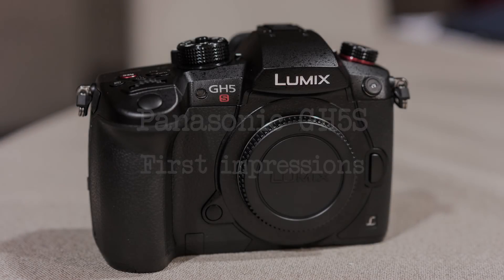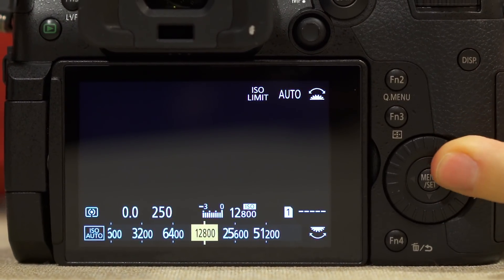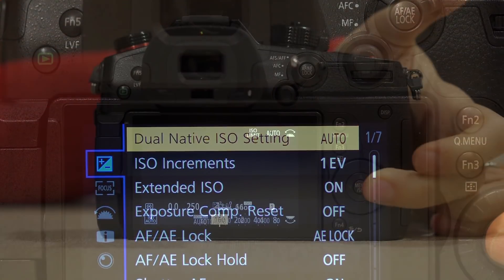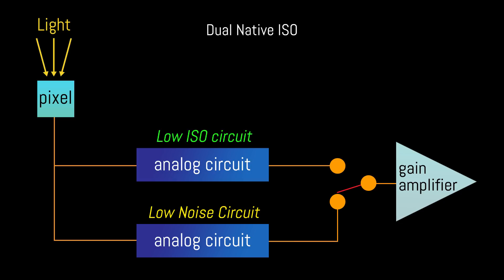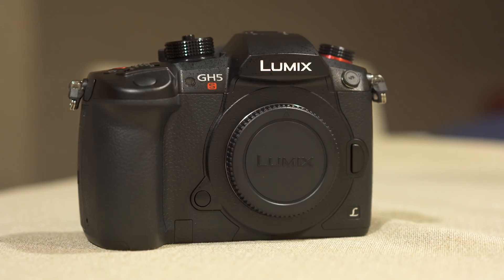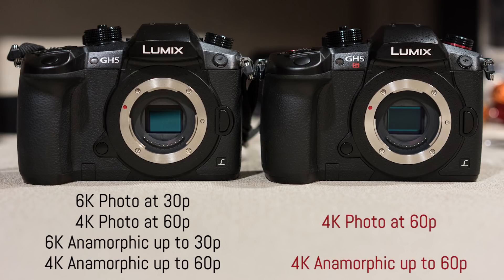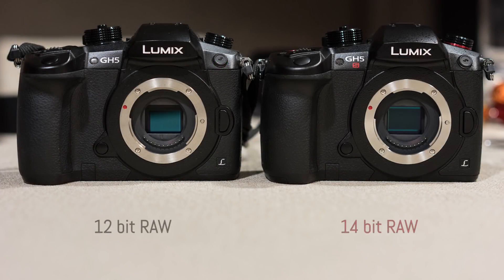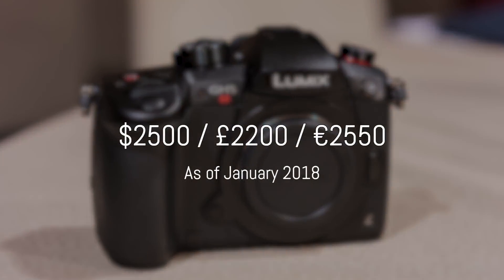Panasonic Lumix GH5S - First Impressions Review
Check price of the Panasonic Lumix GH5s on B&H Photo Video*

Our first impressions of the new Panasonic GH5S mirrorless camera from the UK press event.